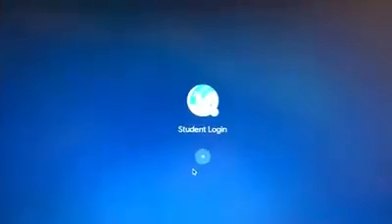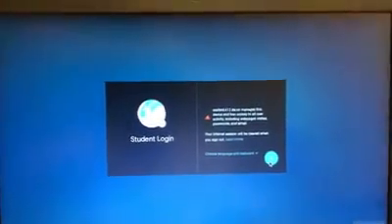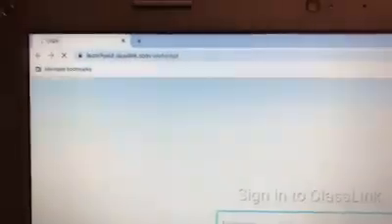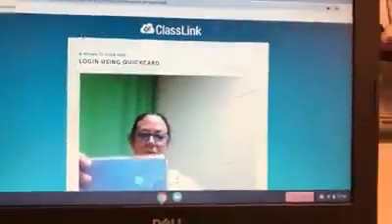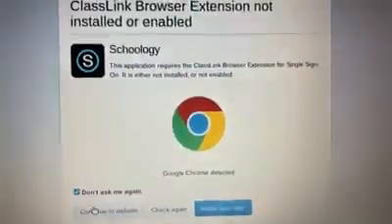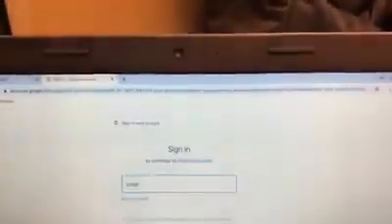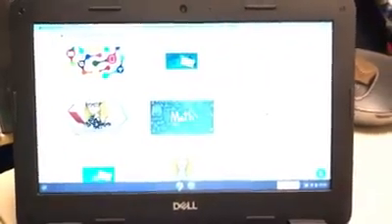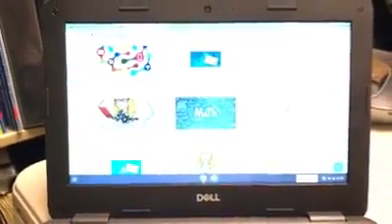FDES Media Classlink and Schoology Log In 9/8/2020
If you have trouble logging in using the QR Code, please watch this video for help!